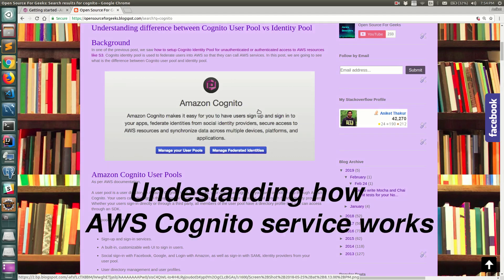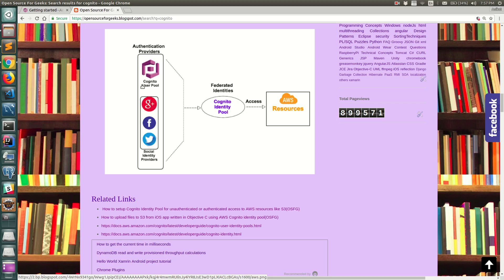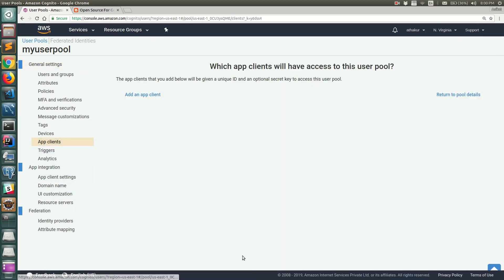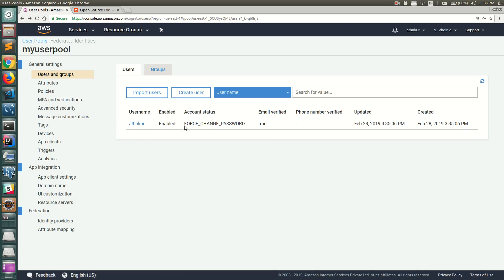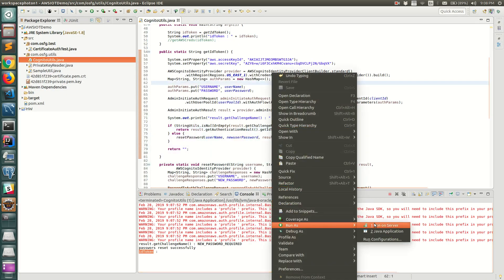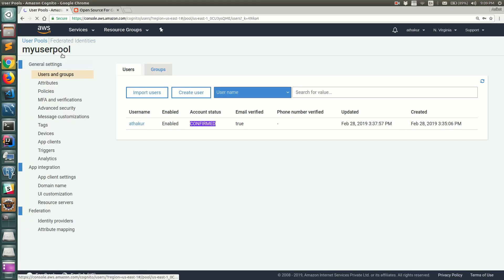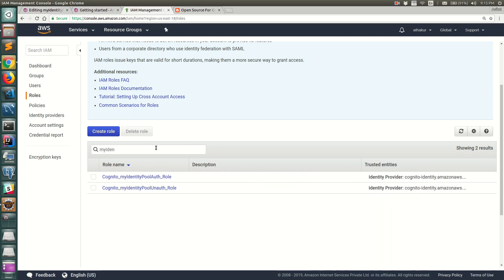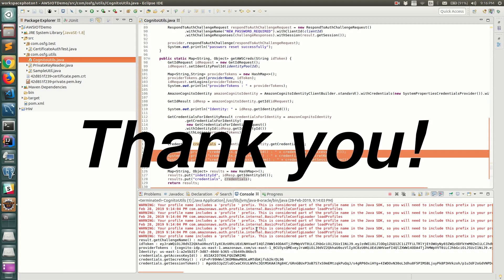How to use AWS Cognito service?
How to use AWS Cognito service. This video shows how to configure the user pool and identity pool. This also shows how to get an ID token from the user pool using Java code and then use it to get temporary AWS credentials from the identity pool.